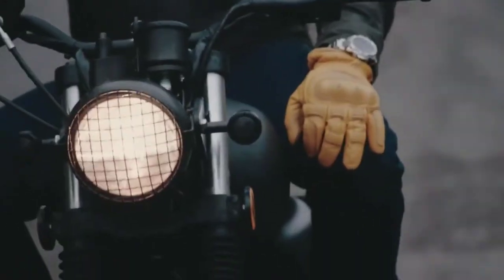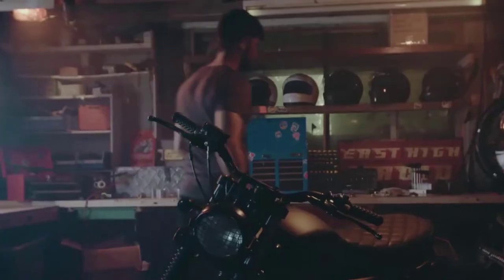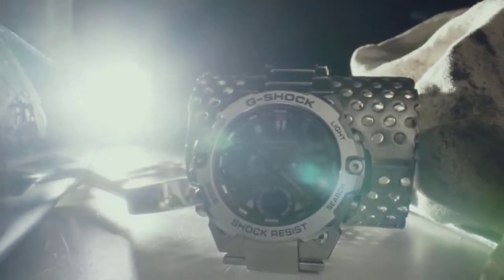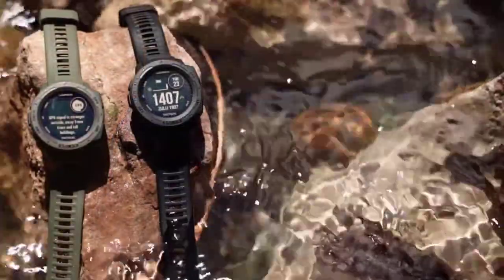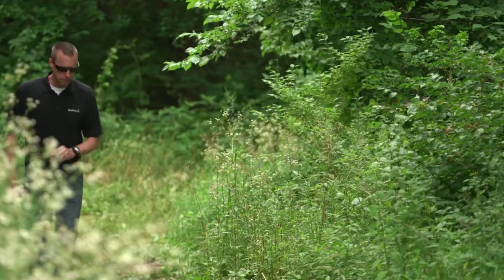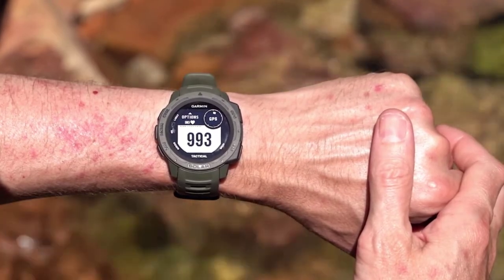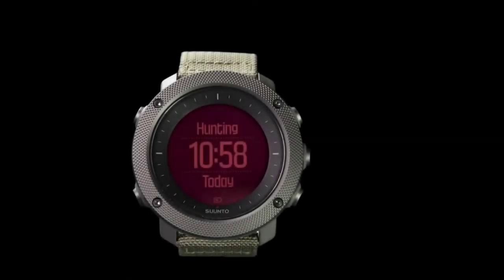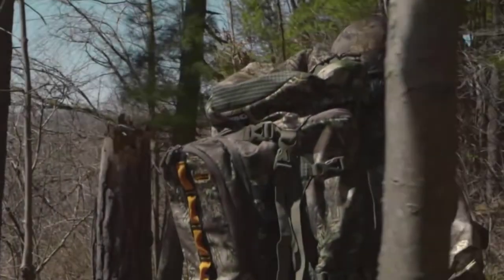Top 5 Best Tactical Watches 2022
In this video we shared top 5 best tactical watches.

5 ► Casio G-SHOCK G-Steel GST-B400-1AJF
Amazon US
4 ► Garmin Instinct Solar Tactical Watch
Amazon US
3 ► SUUNTO Traverse Alpha Stealth
Amazon US
2 ► Casio G-Shock MTGB2000D-1A MT-G Dual
Amazon US
1 ► Casio G-SHOCK Mudmaster GG-B100
Amazon US